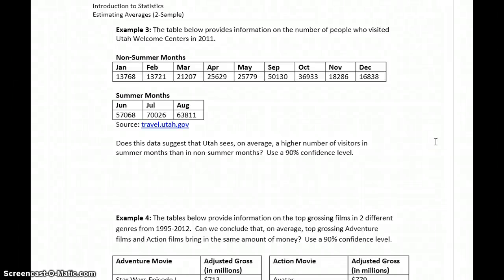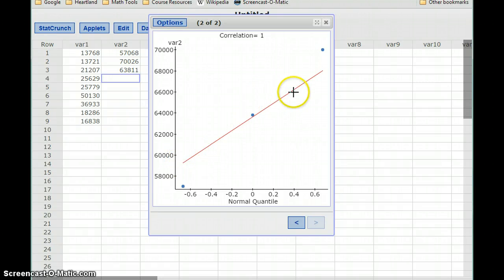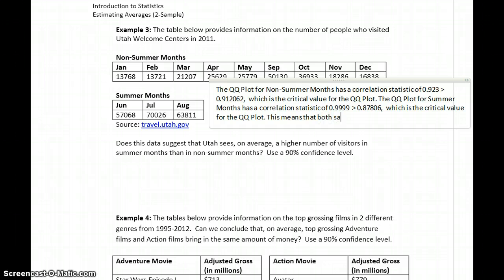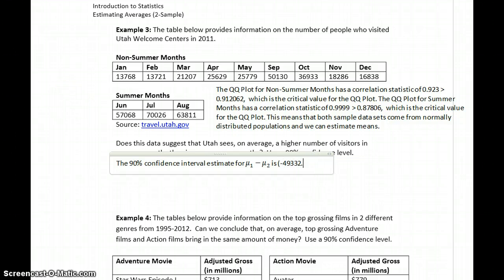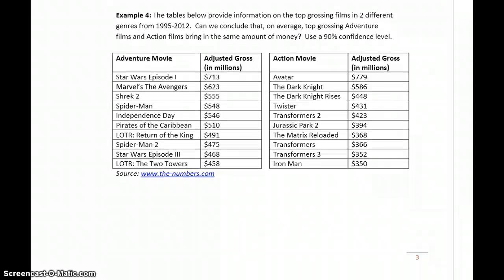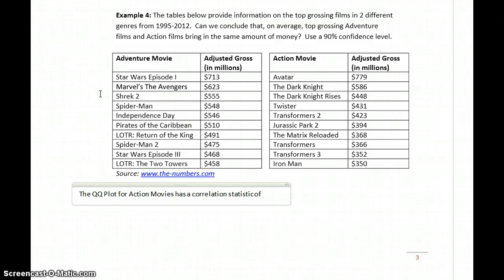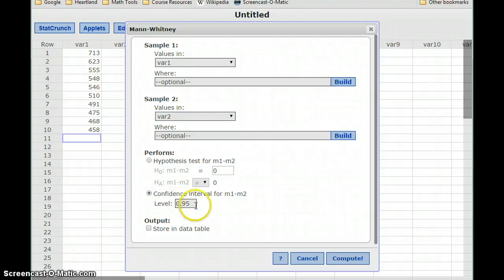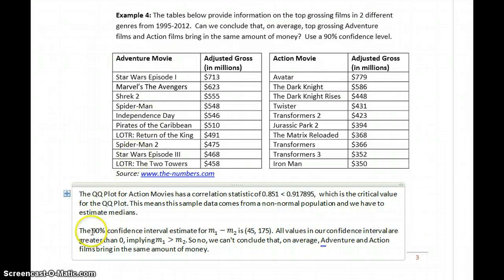Statistics Estimating Averages (2-Sample ) Part 4 - Examples 3 & 4